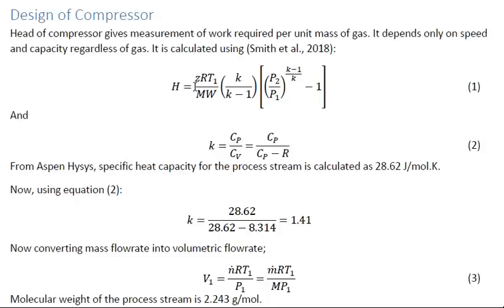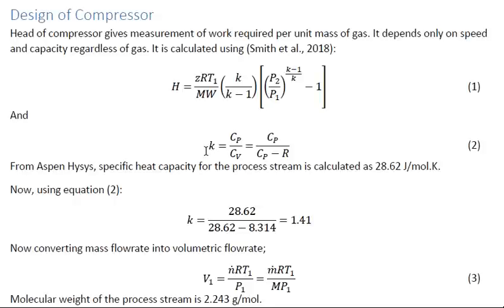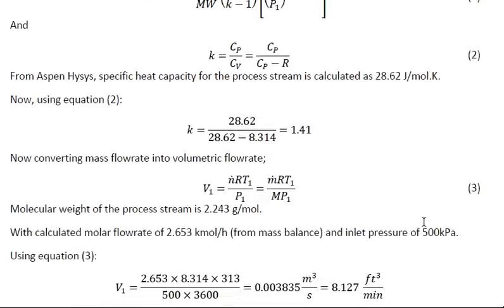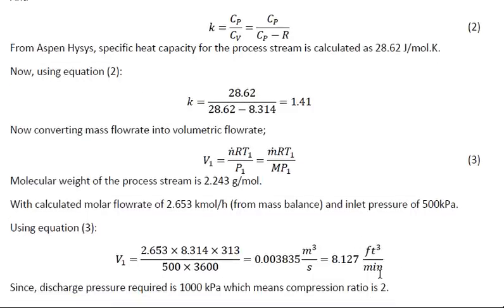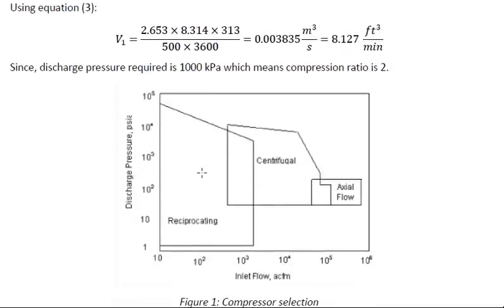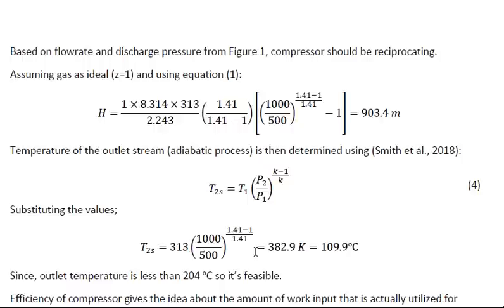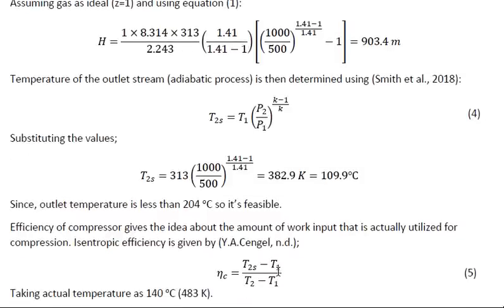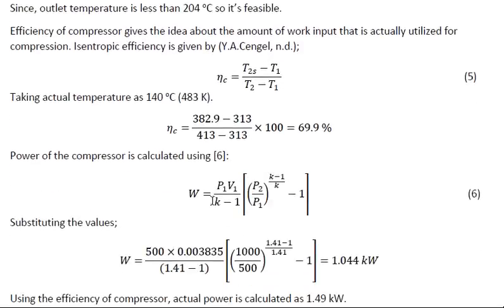Compressor Design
This video is calculations for compressor head, power, isenthalpic efficiency and tempertaure.